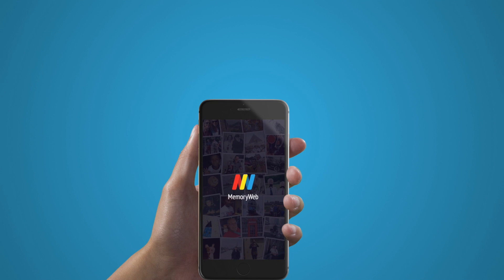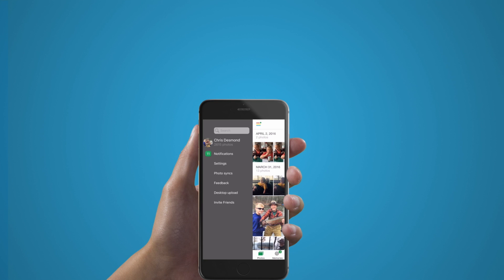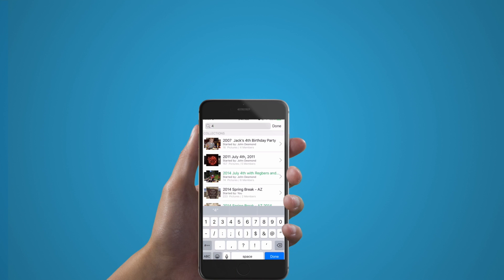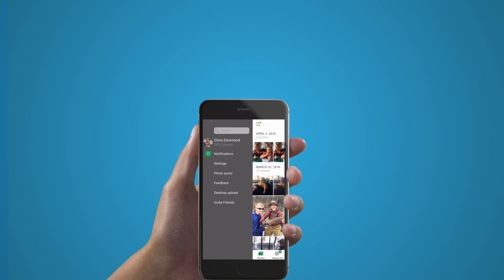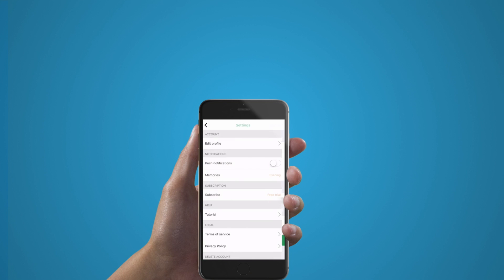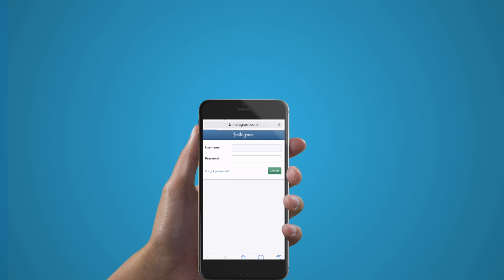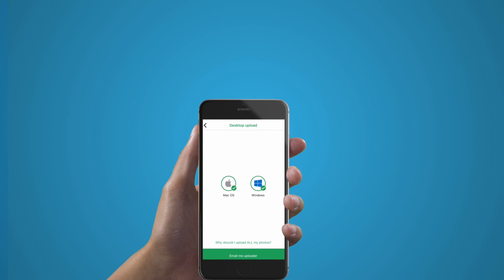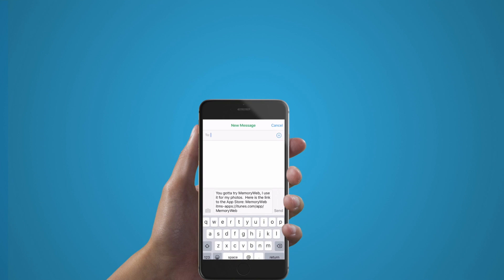MemoryWeb Tutorial Part 1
This video is about Hamburger View Final 1